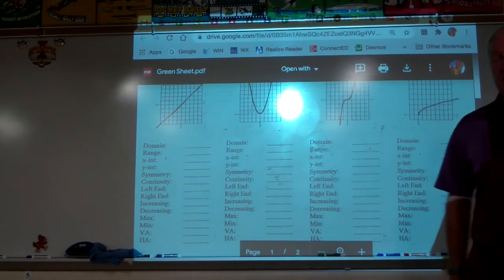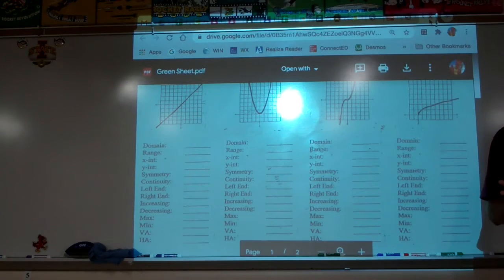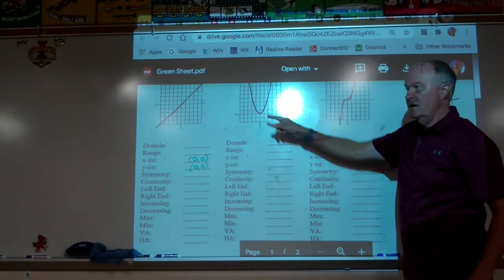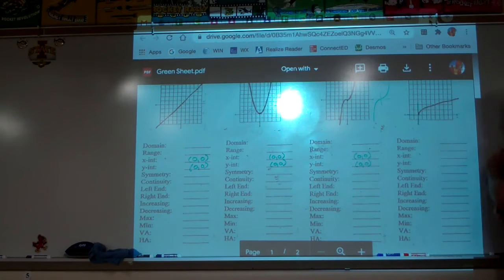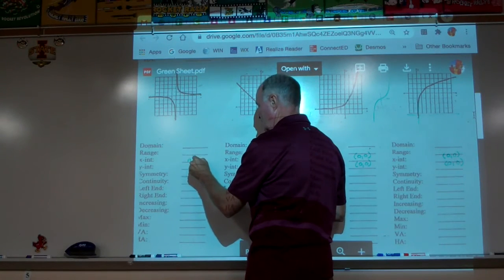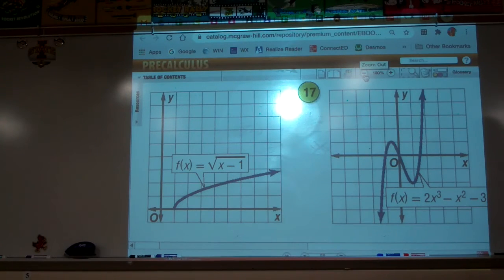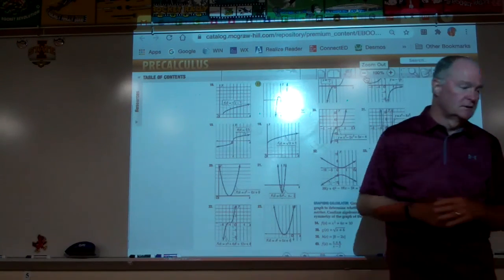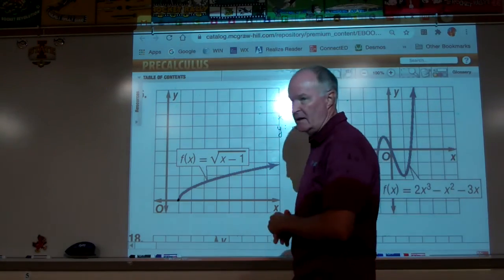X n Y intercepts graphically